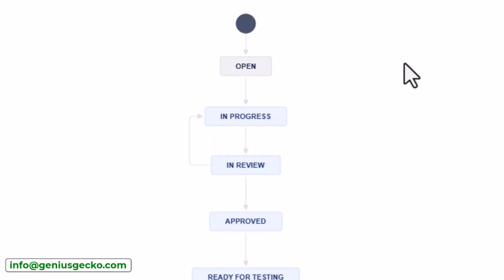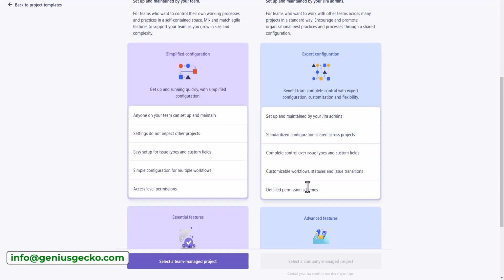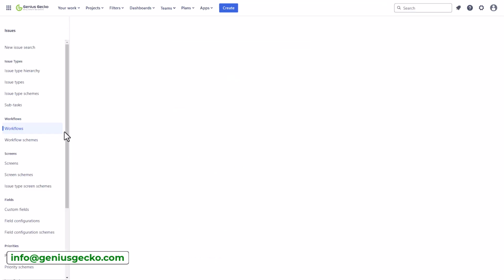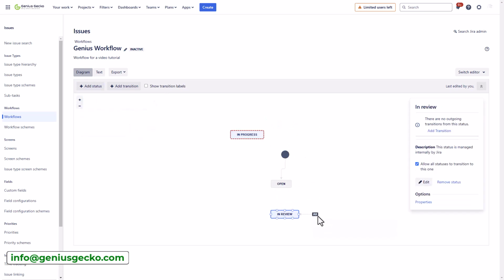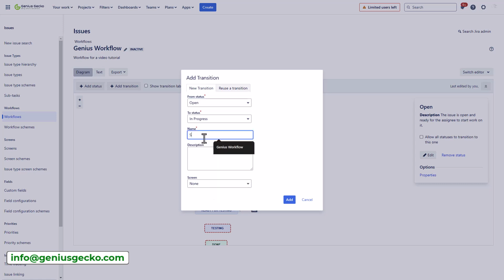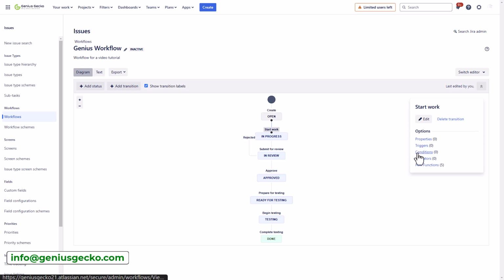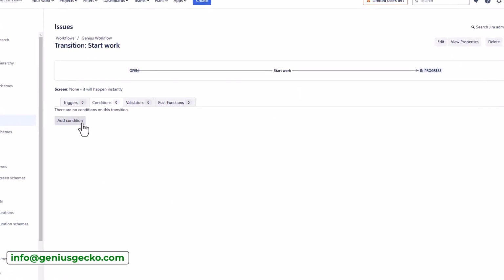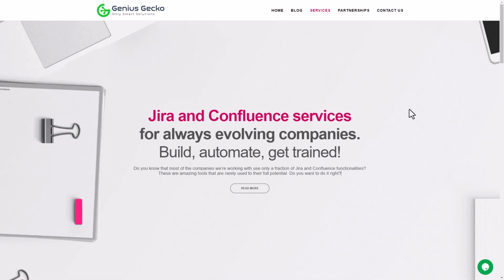Jira Workflows Made Easy: A Comprehensive Tutorial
In this video, we show you how to create and customize workflows in Jira to streamline your team's project management. Learn how to set up statuses, transitions, and resolutions, and get tips on making your workflows more effective. Perfect for project managers and team leads aiming to boost productivity and efficiency. Watch now and take your Jira skills to the next level!